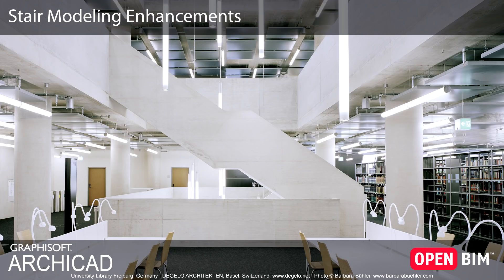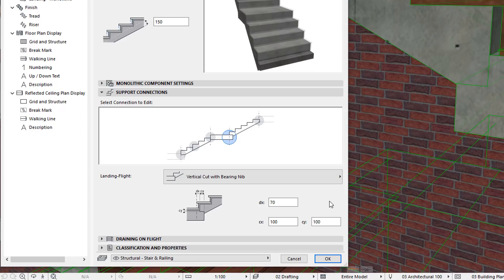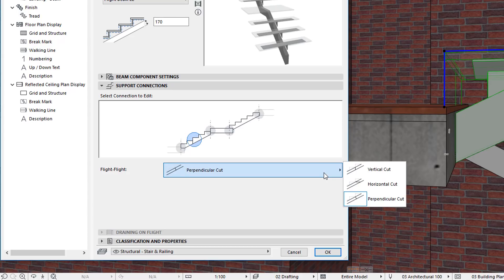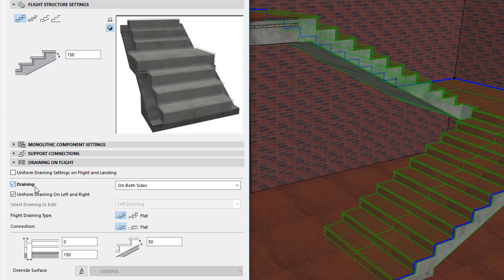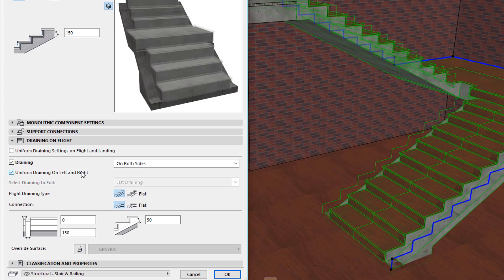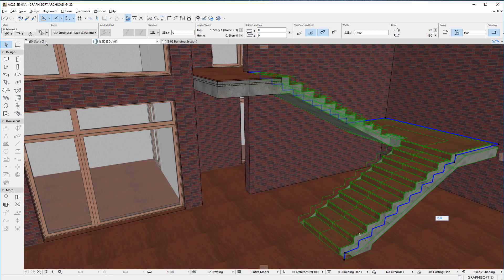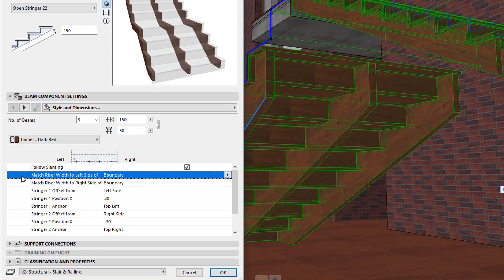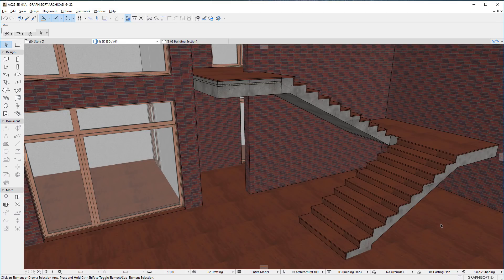ARCHICAD 22 - Stair Modeling Enhancements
This video introduces the latest development enhancements to the Stair Tool in ARCHICAD 22.